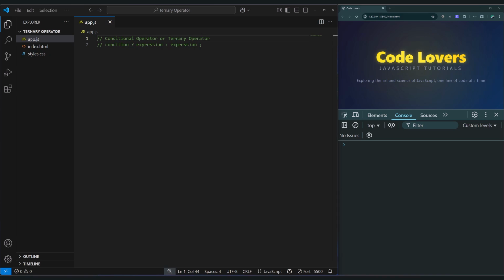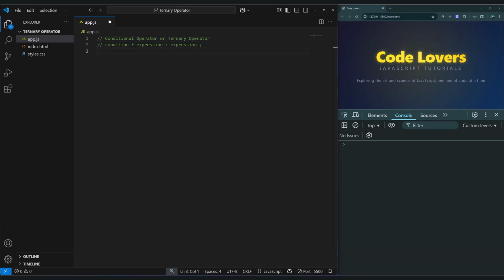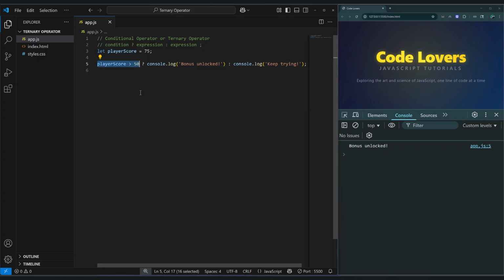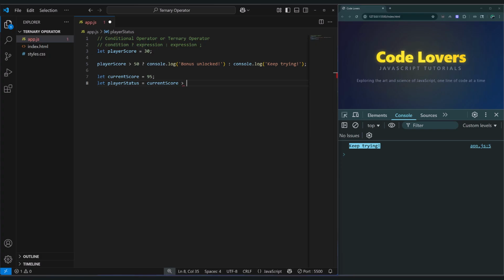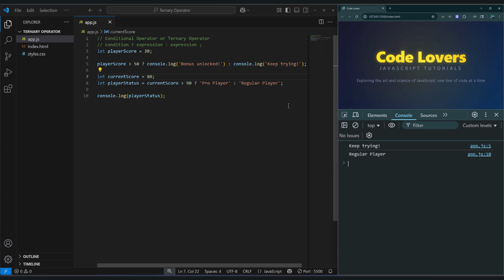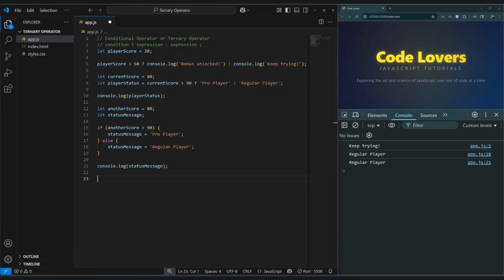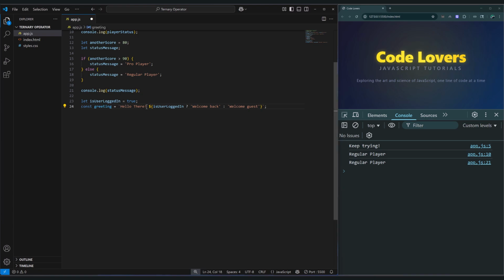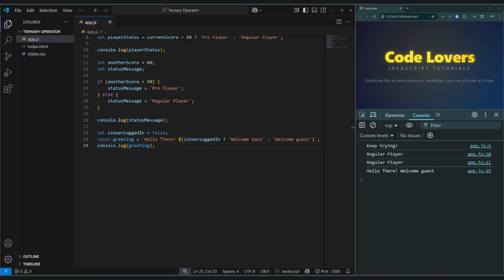Ternary Operator in JavaScript (2025) - Episode 14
🔥 Welcome to **Episode 14** of the JavaScript Full Course for Beginners!
In this quick and clear video, we’ll break down the **Ternary Operator** — a powerful one-line alternative to if/else statements in JavaScript.

00:01 - Intro to the Conditional (Ternary) Operator
00:42 - The Syntax: How It Works
01:27 - Example 1: Quick Conditional Actions
04:36 - The Real Power: Assigning Values Conditionally
07:36 - Ternary Operator vs. if/else (Side-by-Side)
08:54 - Best Use Case: Inside Template Literals
12:30 - When to Use Ternary vs. if/else
13:21 - Conclusion & Final Recap

✅ What you'll learn:
- What is the ternary operator?
- How to write and read ternary syntax
- When to use ternary vs if/else

The ternary operator is essential for writing **cleaner, shorter, and more readable code** — a must-have tool for modern JavaScript developers!

💡 Whether you're just getting started or reviewing the basics, this video will help you write smarter JavaScript faster.